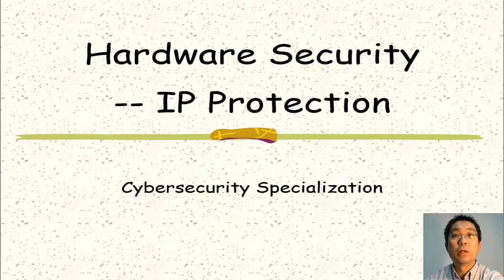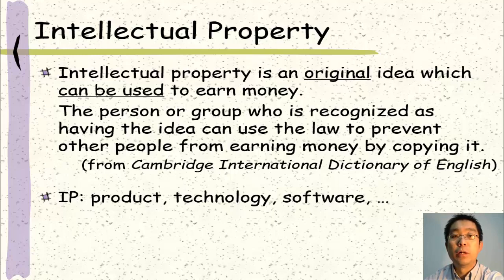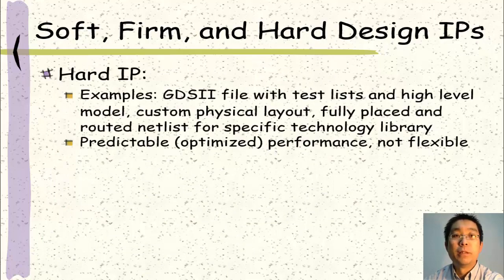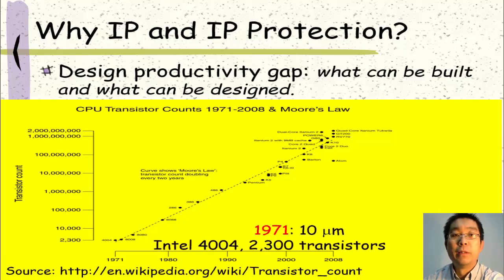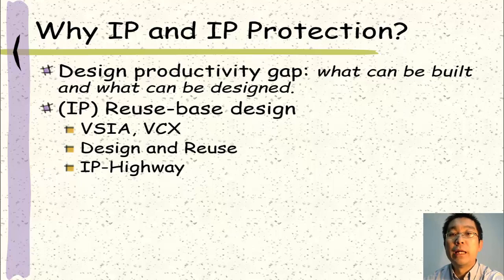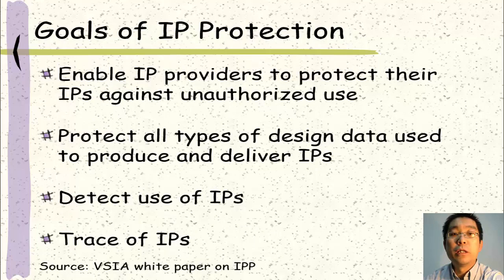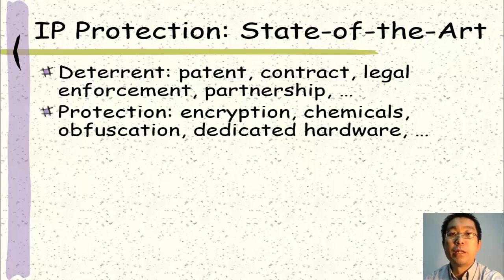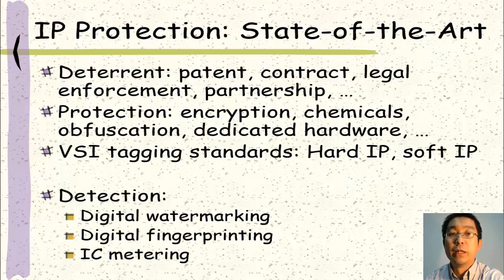Introduction to IP Protection - Hardware Security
Link to this course:
Cybersecurity Specialization
In this course, we will study security and trust from the hardware perspective. Upon completing the course, students will understand the vulnerabilities in current digital system design flow and the physical attacks to these systems. They will learn that security starts from hardware design and be familiar with the tools and skills to build secure and trusted hardware.
Montgomery Modular Multiplication, Side-Channel Attack, Hardware Design, Cryptographic Hardware
Well presented course that could use a bit of tweaking in terms of the quizzes, but altogether a well composed learning experience.,Amazing short duration but more informative course. Simple to complex problems in Hardware security is elaborated very clearly
As a hardware designer or a company, you want to protect your design intellectual property (IP) from being misused (by users, competitors, silicon foundry, etc). We will cover how you can build such protection during the design process which can be used as an evidence to support law enforcement protection.  You are expected to understand the basic digital logic design knowledge covered in week 1. We will use several NP-hard problems as examples to illustrate the concepts of IP protection. These problems (graph vertex coloring problem and graph partitioning problem) will be introduced in the lecture and you do not need to know the concept of NP-complete.